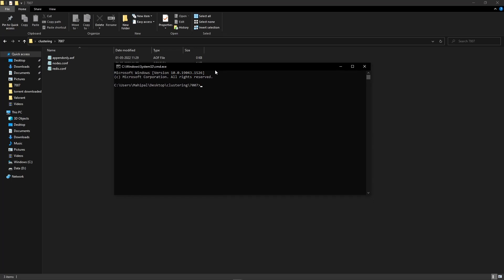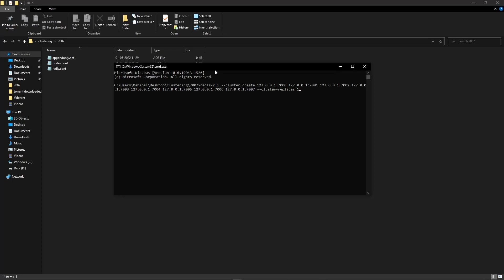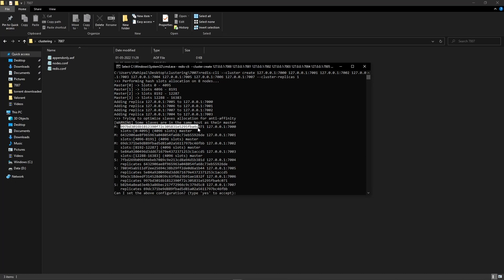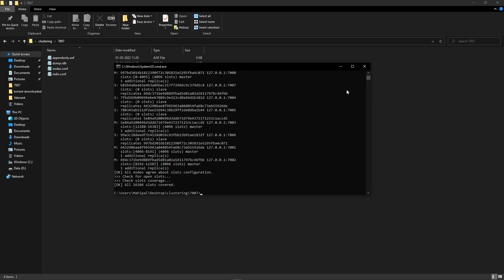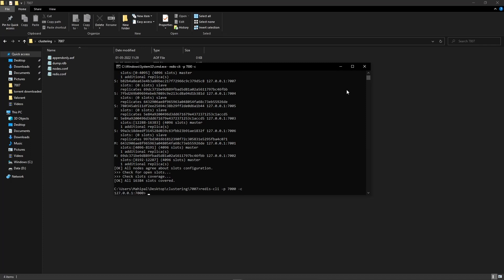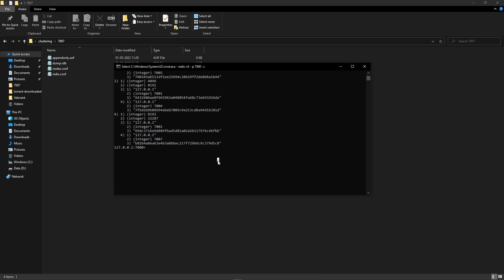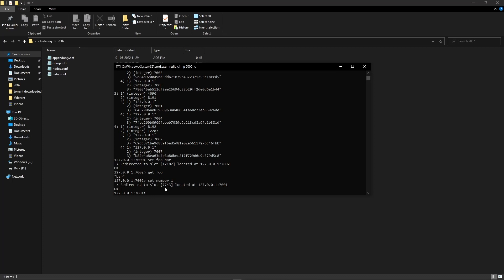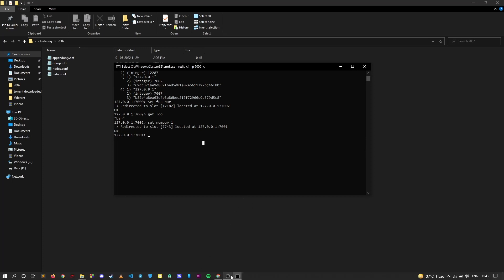Redis: Sharding of Data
This video describes how to shard data in Redis.
This video is prepared by

Lokesh (11812010), Mahipal Singh Chouhan (11812011), P Tarun Sathwik (11812012), Prakhar Patel (11812013), Anuj Mehta (11812014) students of B Tech (Computer Engineering) 8th semester as part of their Big Data analytics lab class.